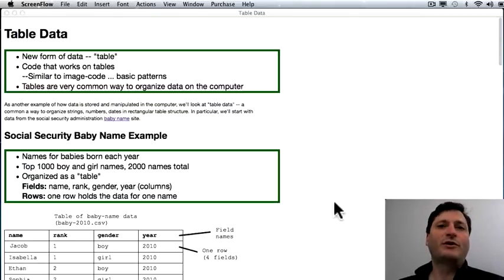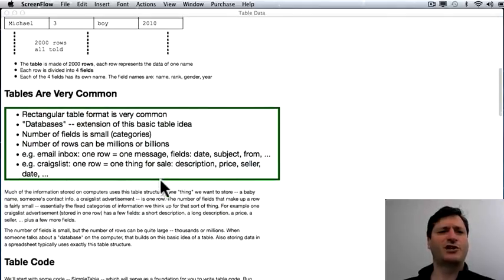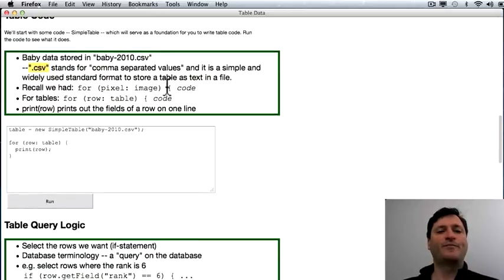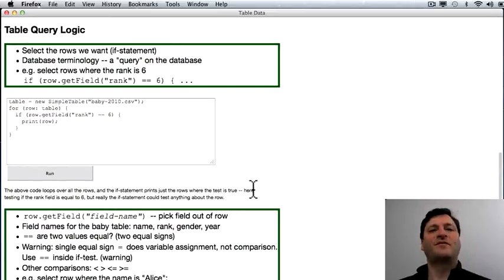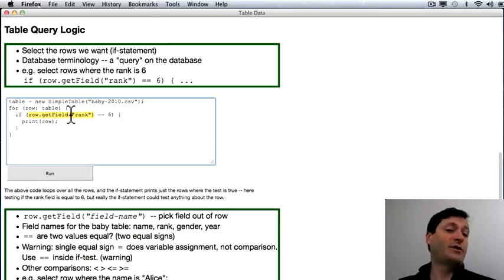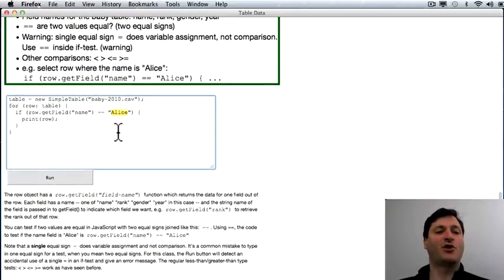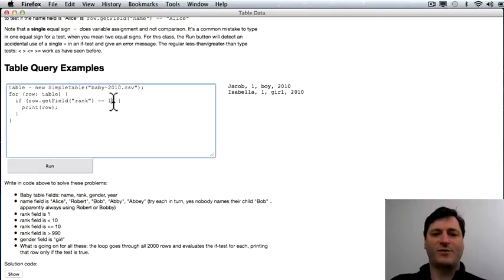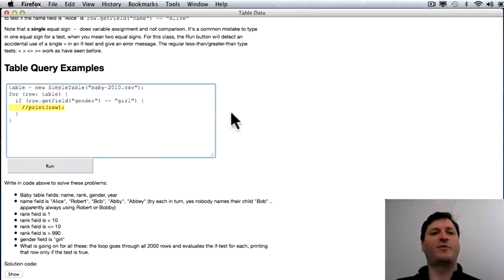4 - 5 - Table Data (16 mins)